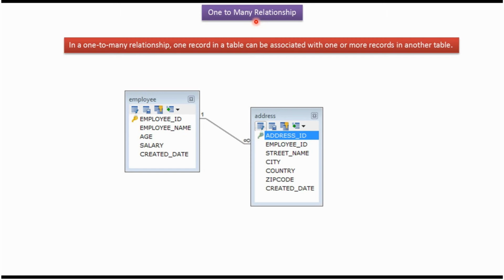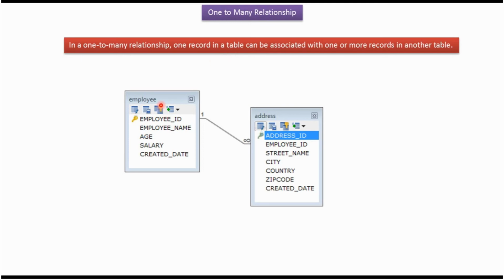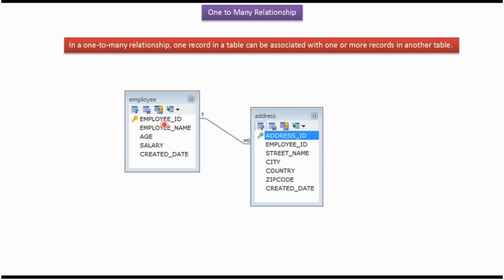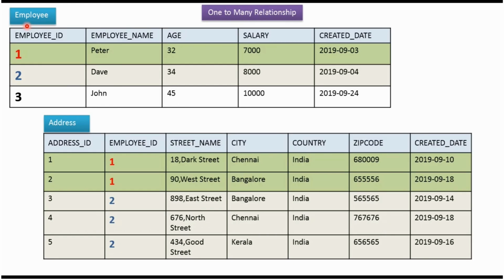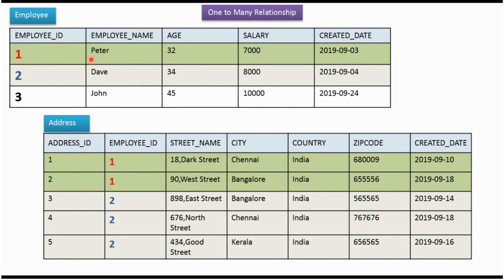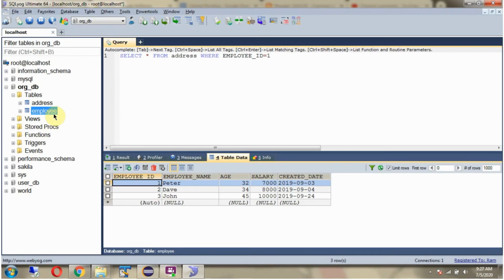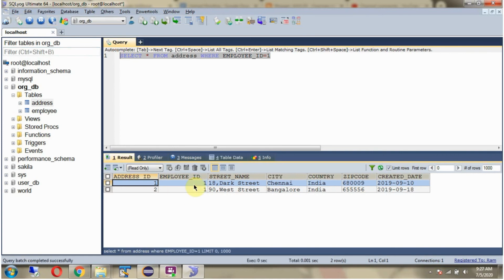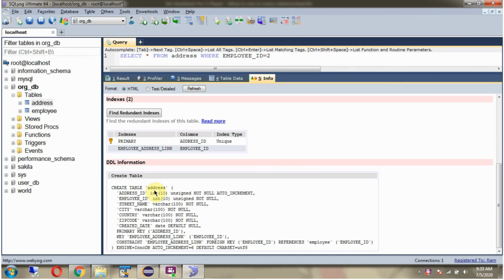What is One to Many relationship? | SQL Tutorial For Beginners | Learn SQL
Welcome to our SQL tutorial for beginners! In this video, we explore the concept of One to Many relationships in relational databases. Understanding relationships is crucial for designing effective database schemas and performing efficient data retrieval and manipulation.

In this tutorial, you'll learn:
- What a One to Many relationship is in the context of relational databases.
- Examples of One to Many relationships and how they are represented in database tables.
- How foreign keys establish and maintain One to Many relationships between tables.
- Techniques for querying and retrieving data from One to Many relationships.
- Practical examples demonstrating One to Many relationships in real-world scenarios.
- Tips and best practices for designing and managing One to Many relationships in SQL databases.

By the end of this video, you'll have a clear understanding of One to Many relationships and their importance in relational database management, enhancing your SQL database skills.